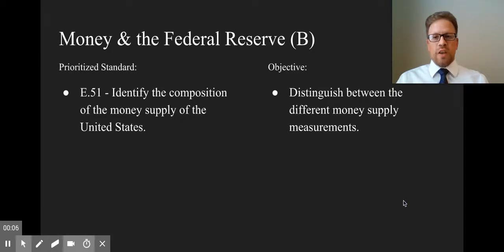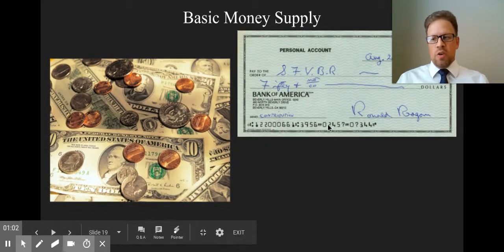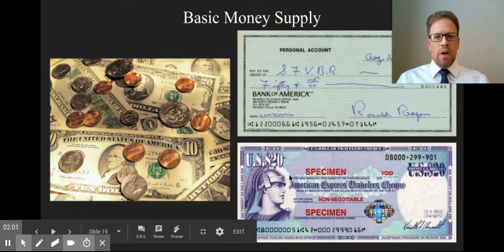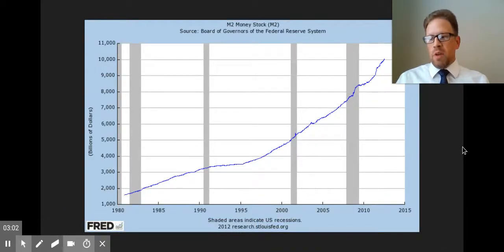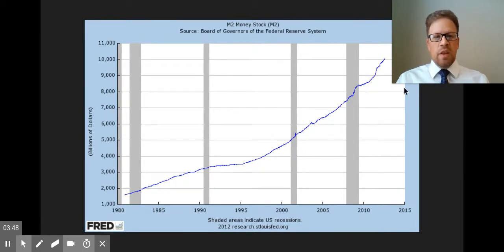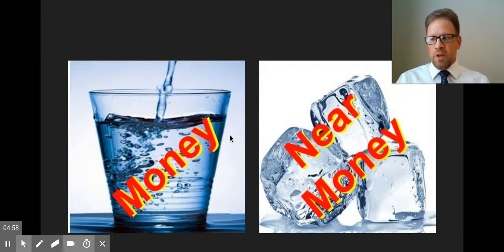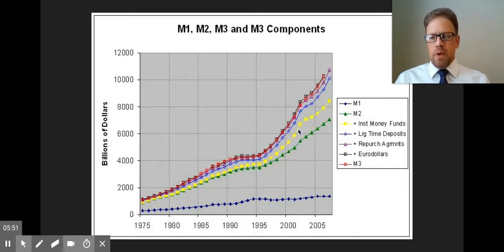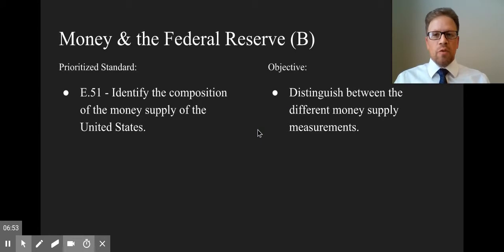Money & the Federal Reserve (B)